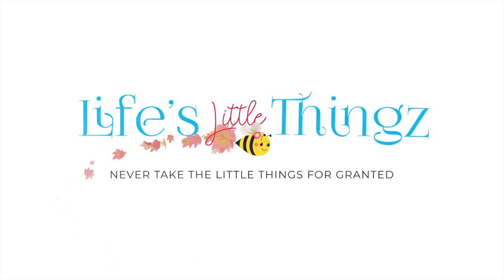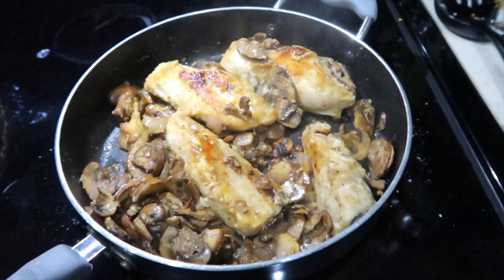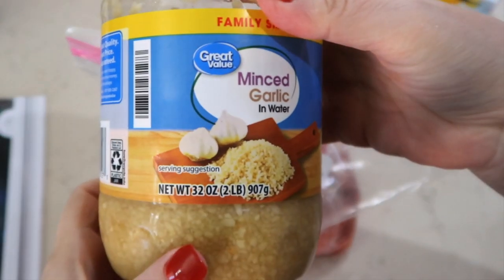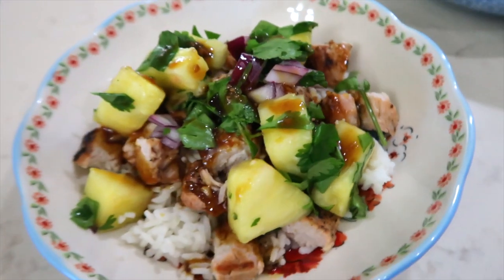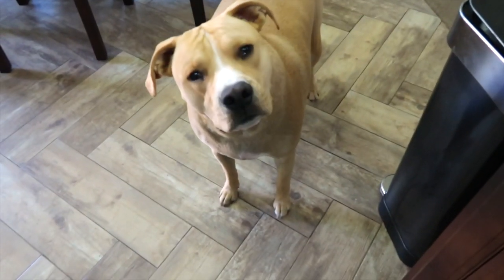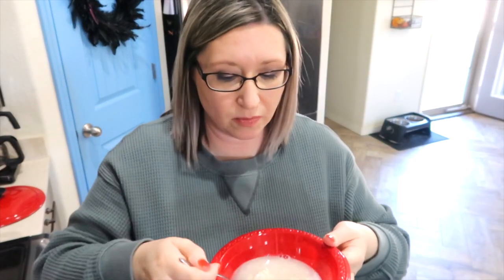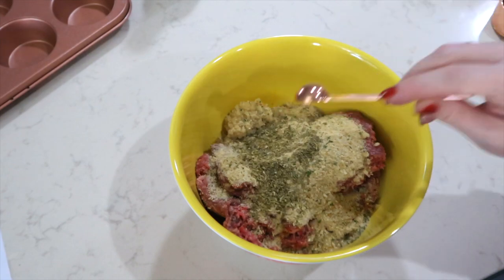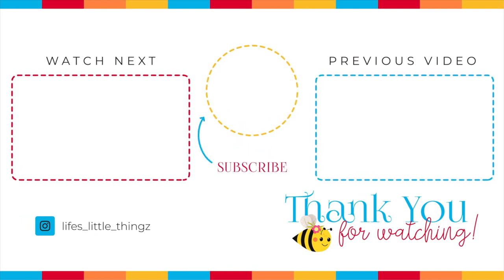5 EASY WEIGHT WATCHERS DINNER IDEAS LOW POINT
5 EASY WEIGHT WATCHERS DINNER IDEAS LOW POINT

Hello!
I have 5 EASY WEIGHT WATCHERS DINNER IDEAS that I can't wait to share with you! I kept all of them LOW POINT and LOW CALORIE but very delicious. Your whole family will love them, I promise.

🍽 RECIPES

cal. 241, fat 8, sat fat 2.5, chol 80, carb 10, fiber 1, pro 26, sugar 2, sod 428

cal 214, fat 6, sat fat 2, chol 63, carb 15, fiber 1, pro 24, sugar 11, sod 520

Taco Burgers ~
1lb lean beef or turkey burger, 1T plus 2 1/4 tsp taco seasoning, 4 reduced fat pepper jack cheese, 4 whole wheat hamburger buns, 1 mashed avocado, tomato cut into 4 thin slices, lettuce.
Mix 1T taco seasoning into burger. Make 4 patties and grill. Add cheese at end of cooking. Stir together avocado and 2 1/4 tsp taco seasoning. Spread mixture on bottom of buns. Place burger, tomato and lettuce. ENJOY!
cal 381, fat 18, sat fat 6, sod 560, carb 34, sugar 3, fiber 9, prot 33

(nutrition is in recipe)

Measuring Spoons and Cups ~